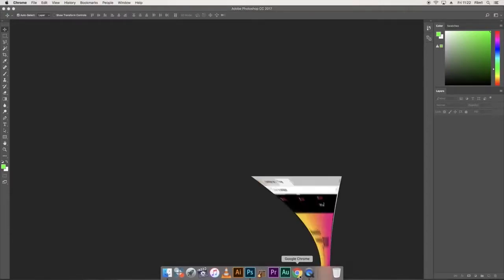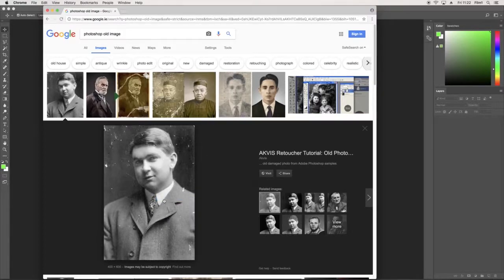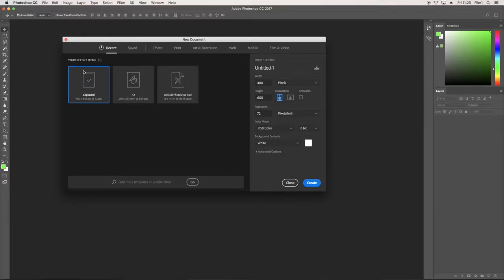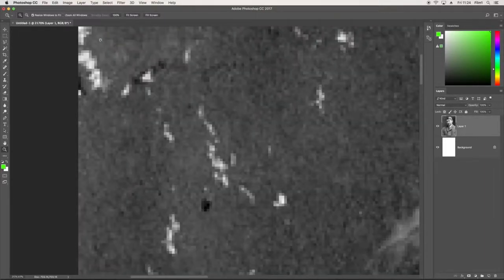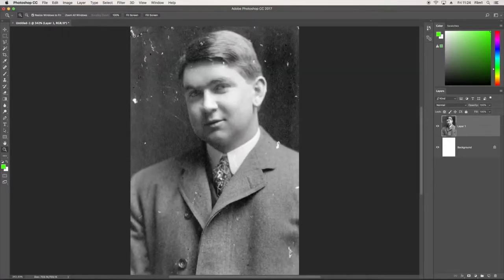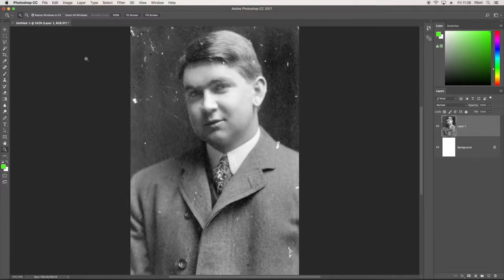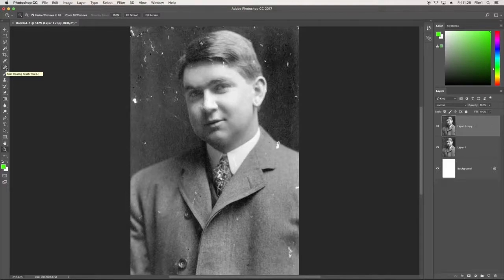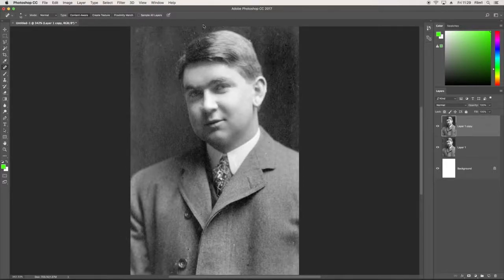1 Retouching a photo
A tutorial about repairing damaged photographs. It introduces the concept of brushes, in particular, the Spot-Healing brush.